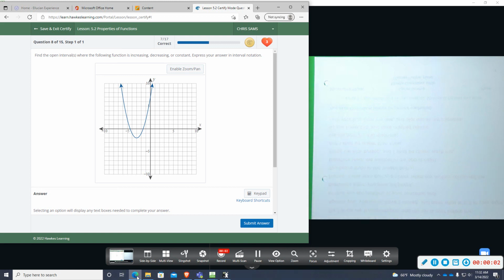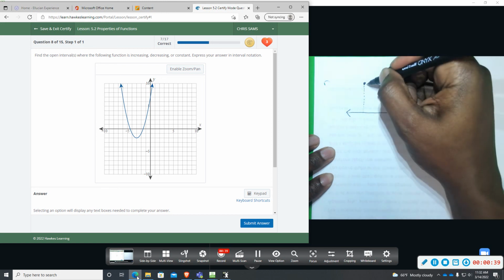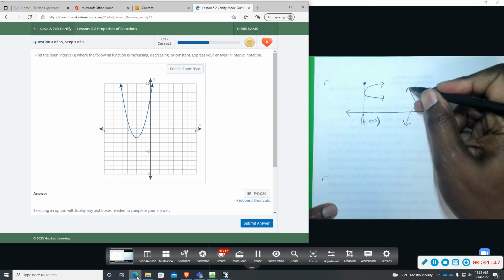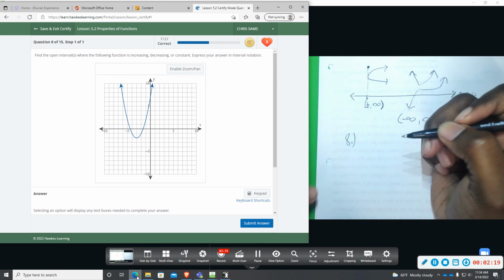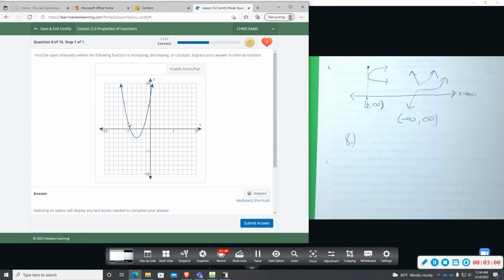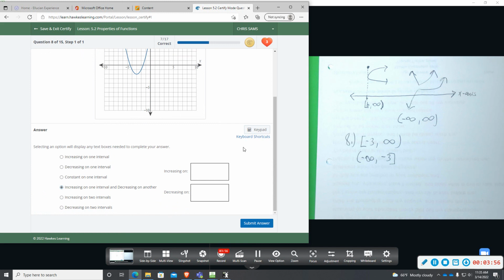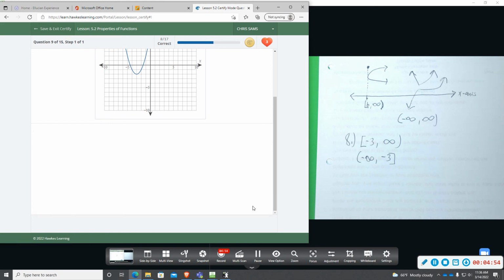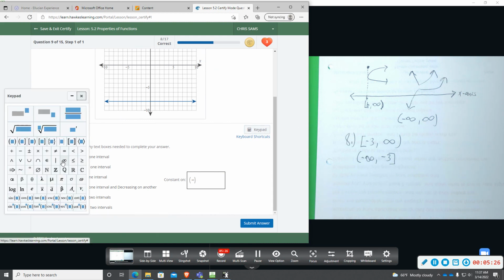LSCO CA 5 2 8,9